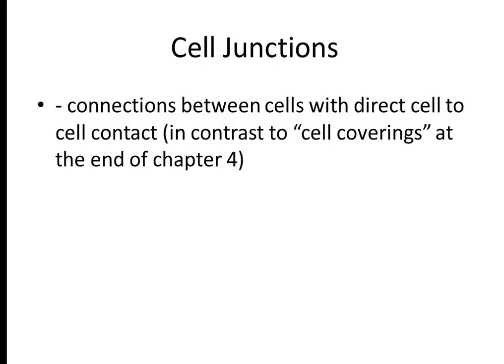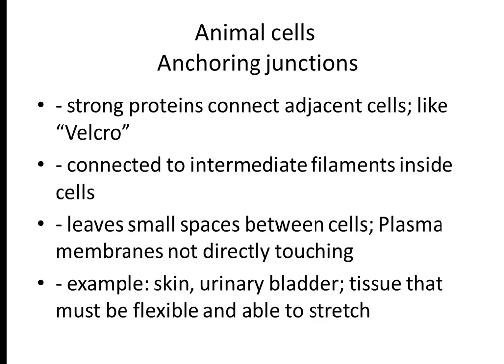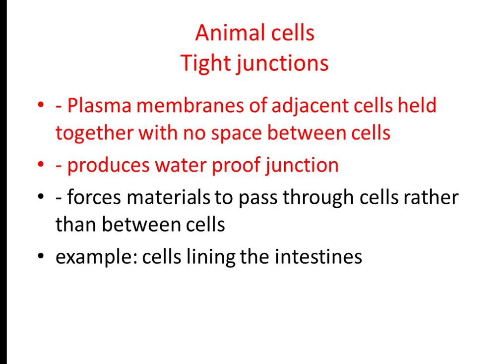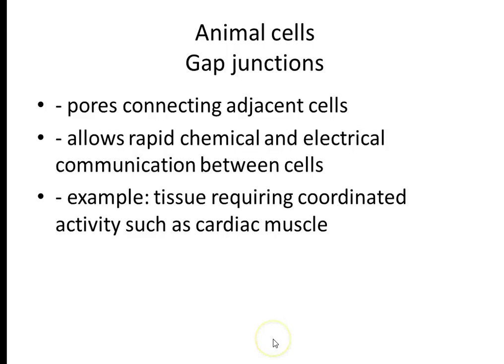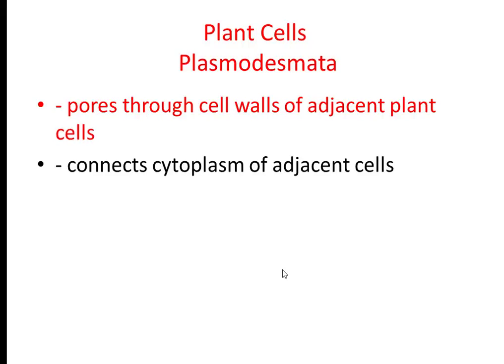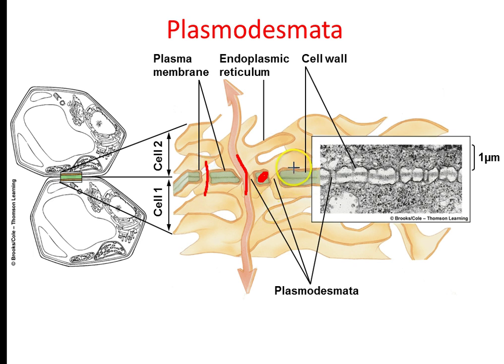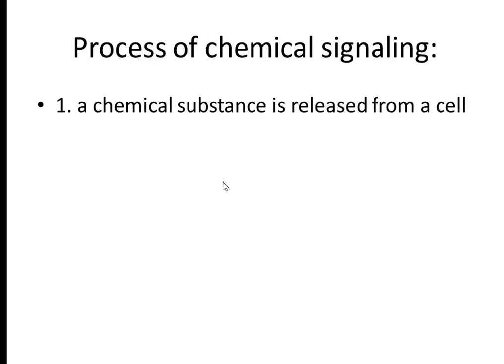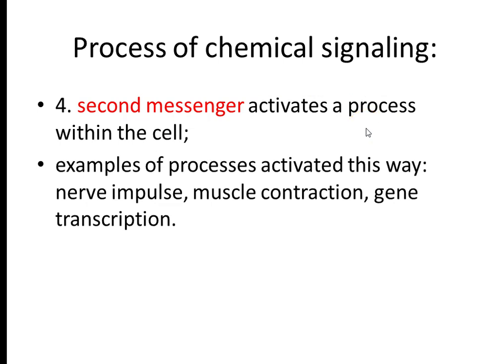Chapter 5 Cell Junctions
This is the material on cell junctions from the end of chapter 5 which was not covered in lecture on Monday October 13th. There will be a few questions on this material on the lecture exam on Wednesday October 15th. Pay attention the PowerPoint slides in red.